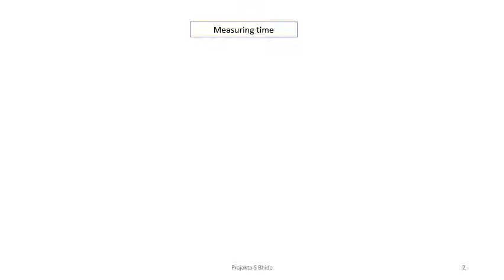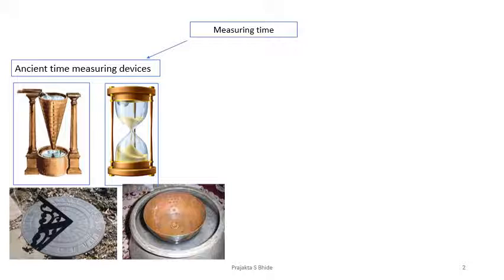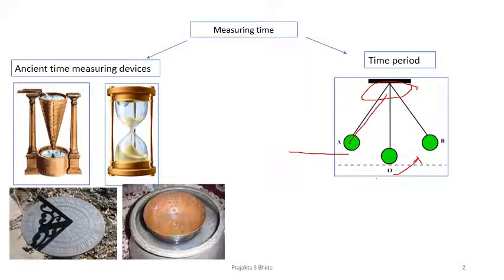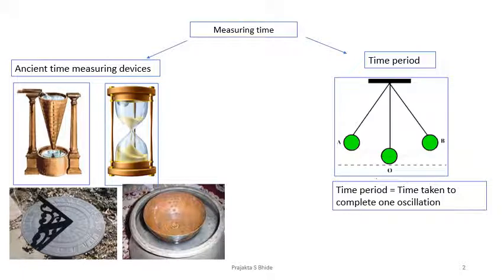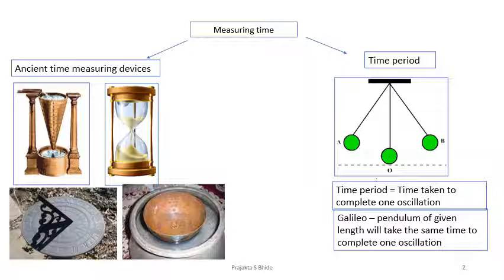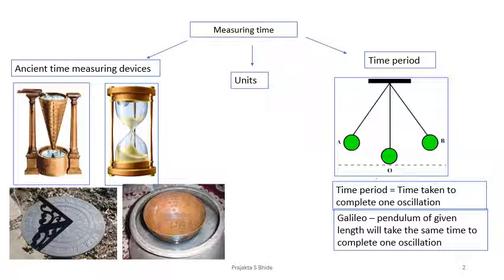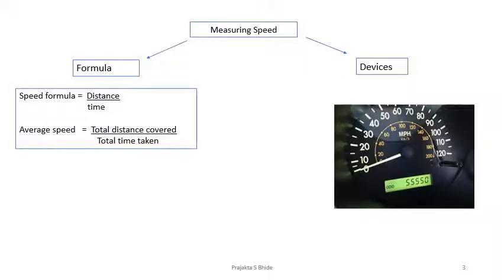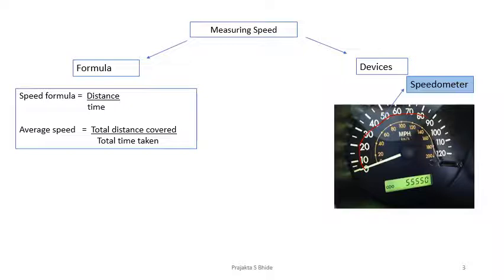Motion and Time 13 3 Measuring time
This video is for class 7 CBSE science  L13- Motion and time